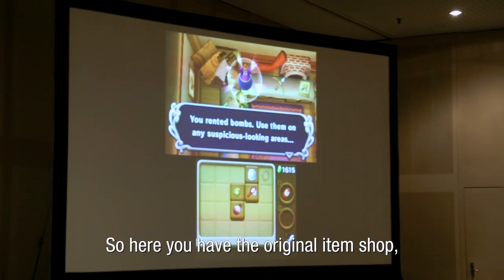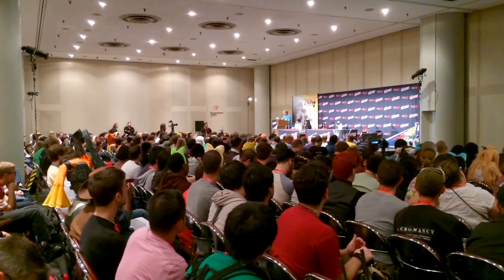Nintendo - Eiji Aonuma NYCC Speaking Session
Eiji Aonuma, producer on the Zelda series, hosted a speaking session on The Legend of Zelda: A Link Between Worlds at New York Comic Con. Take a look at the highlights here.